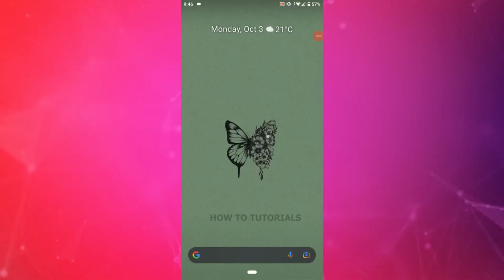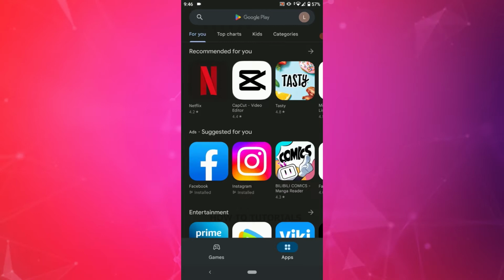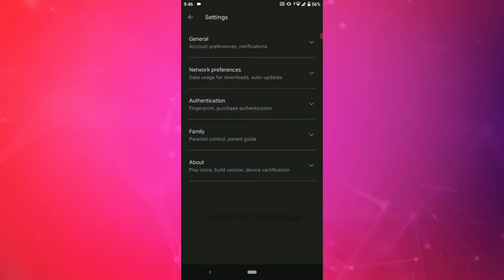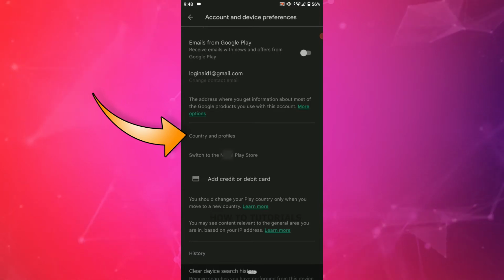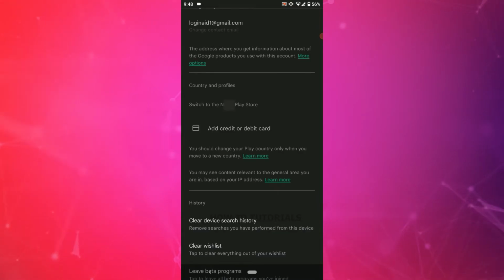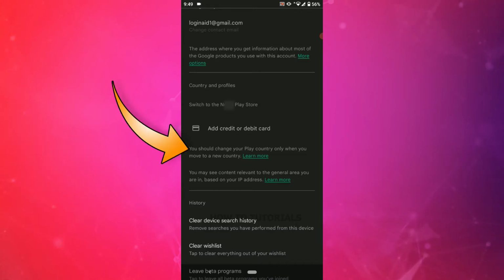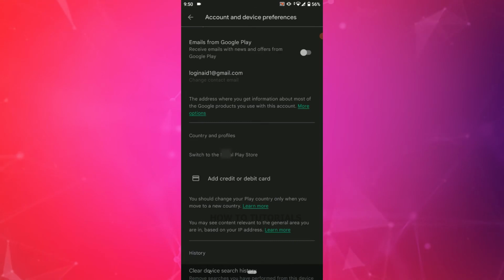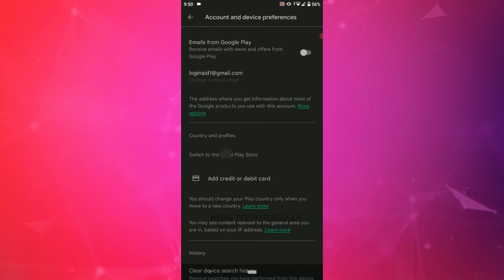How To Change Country On Google Play Store 2022 | Google Play App Account Country Change Help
"How To Change Country On Google Play Store 2022 | Google Play App Account Country Change Help" - A Video Guide by How To Tutorials.